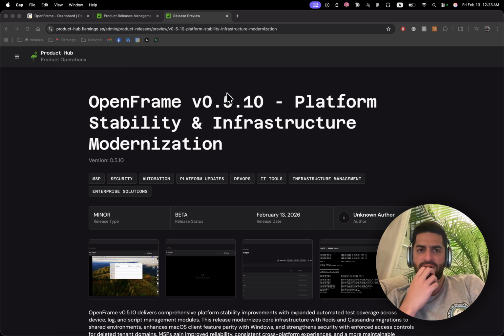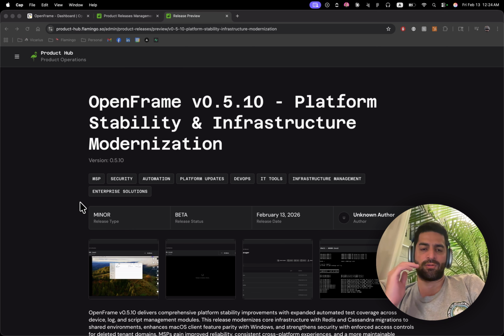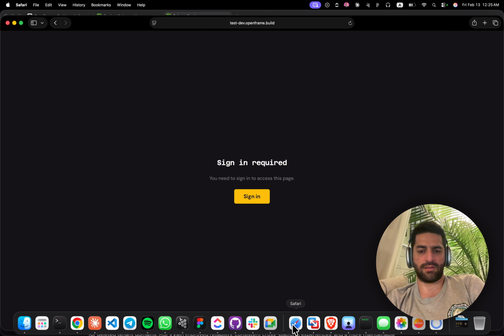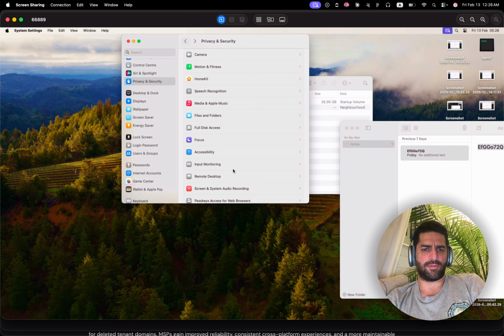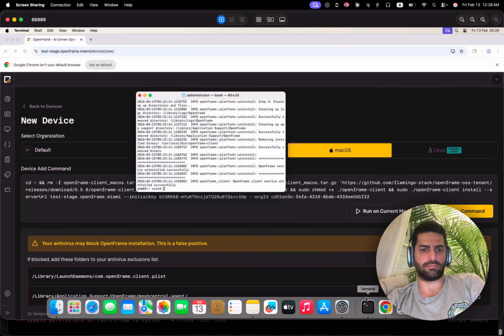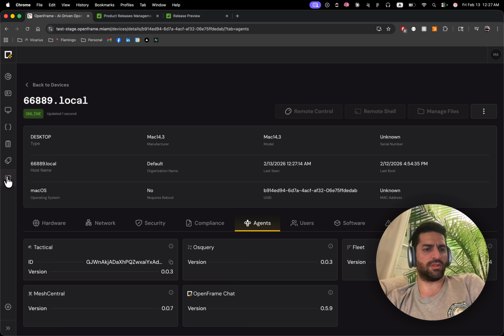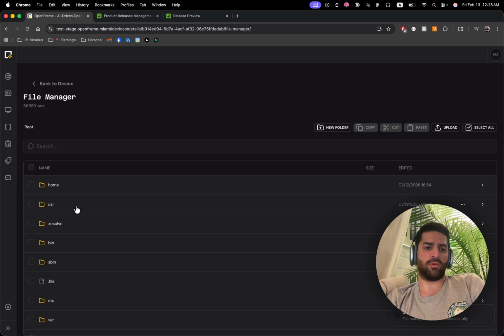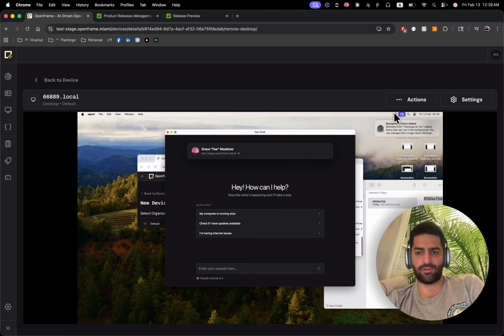OpenFrame v0.5.10: macOS Feature Parity & Platform Stability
OpenFrame v0.5.10 - macOS Excellence & Platform Stability

You asked for macOS parity. We delivered.

For too long, macOS has been treated as a second-class platform in development tooling. OpenFrame v0.5.10 changes that. This release brings the macOS Fae desktop client to full feature parity with Windows, eliminates platform-specific bugs, and delivers comprehensive stability improvements across the entire stack.

What's New in v0.5.10:

macOS Excellence - First-Class Platform Promise
- Full feature parity between macOS and Windows clients - identical tooling, workflows, and capabilities across both platforms
- Resolved Fae chat compatibility issues on macOS 26.2 with proper OS-specific behavior handling
- Fixed macOS permission issues preventing Fae agent operation under latest security model
- Corrected FleetDM device ID retrieval failures on Mac Intel hardware
- MeshCentral server synchronized with latest macOS agent changes for seamless remote connectivity
- macOS Remote Access Control with file manager and terminal support now fully operational

Platform Stability & Reliability
- Comprehensive automated test coverage added for device management, log management, and script management modules
- Persistent remote control sessions with automatic reconnection handling network interruptions gracefully
- Standardized Remote Access Console for consistent behavior across all session types
- Fixed 500 Internal Server Error on initial organization load for smooth tenant onboarding
- Corrected dashboard offline device count by separating pending devices from offline total
- Resolved search debounce issues and expanded input hit areas for better usability

Developer Experience & Velocity
- Script Scheduling Engine enables automated, time-based script execution across managed endpoints - configure once, execute reliably across your fleet
- Universal backend sorting for all data tables and API objects enables efficient navigation at scale
- Cluster Deletion API supports programmatic lifecycle management with clean teardown and safety checks
- User-context command execution for Fae and Mingo AI agents with secure credential delegation and full audit logging
- Async chat dialog title generation improves UI responsiveness with graceful error handling

Infrastructure Modernization
- Redis migrated to shared infrastructure with standardized caching, safe key isolation, and reduced operational overhead
- Cassandra migrated to shared infrastructure environment, consolidating database operations
- Unified shared component library across all multi-platform hub projects for design consistency
- Unified test library consolidates testing logic across SaaS and self-hosted deployments
- Zonal configuration for Stage and Dev clusters optimizes cost while maintaining production redundancy

Security Enhancements
- Enforced access control for deleted tenant domains blocks all inbound traffic at firewall level and prevents domain re-registration
- Updated LastLogin timestamps on token refresh for reliable user activity visibility and audit trails
- AI agents execute commands within authenticated user permission context with proper authorization boundaries

Built on Feedback from Our MSP Community
This release addresses real pain points reported by developers and MSP technical leads who were tired of debugging platform-specific issues and working around macOS limitations. Every improvement in v0.5.10 stems directly from community feedback and production use cases.

Stop fighting your tools. Your Mac is now a first-class platform.

Full release notes and technical documentation available in the description below.